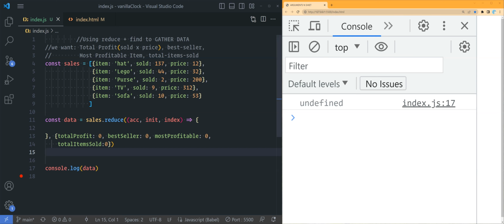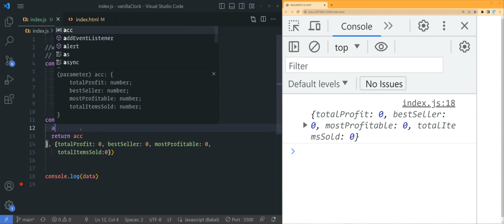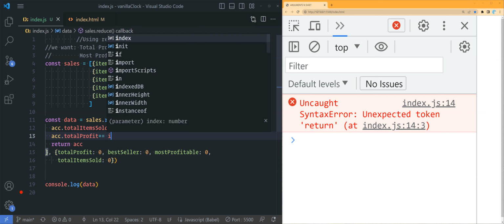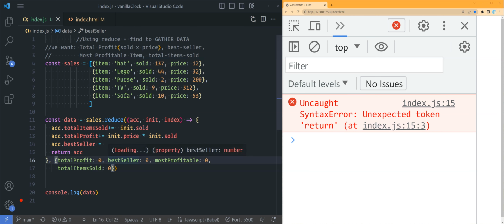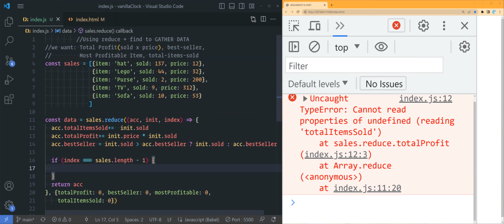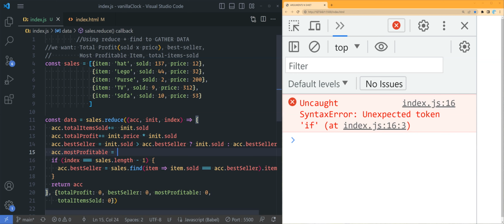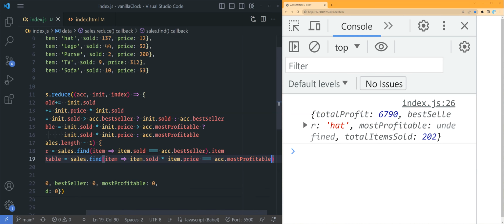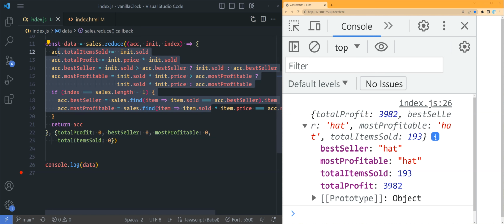JavaScript - Using Reduce to Mine Data II